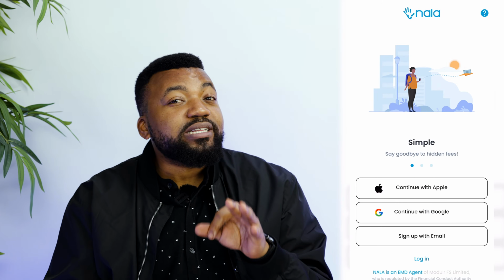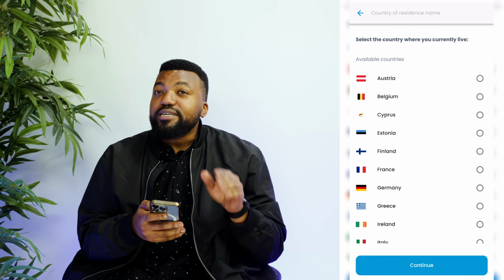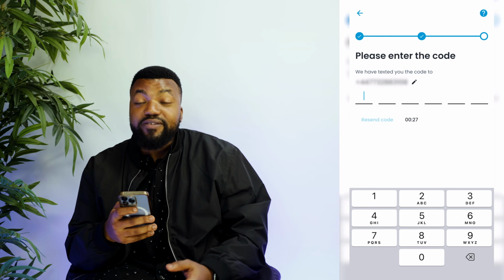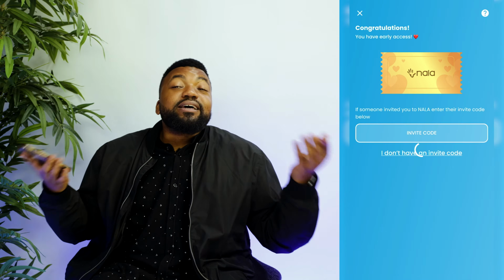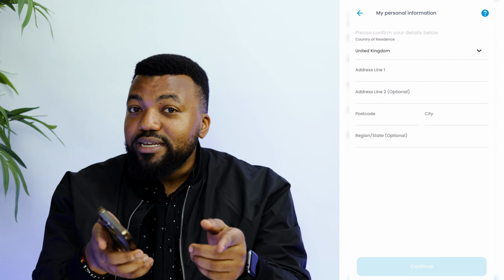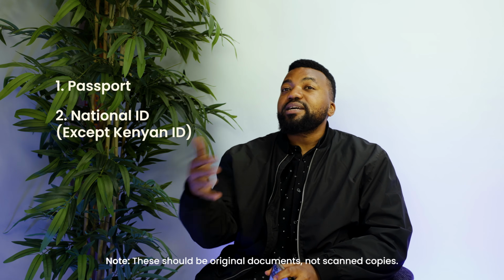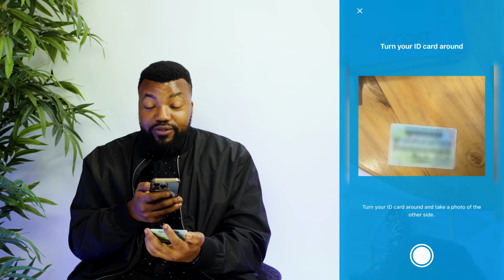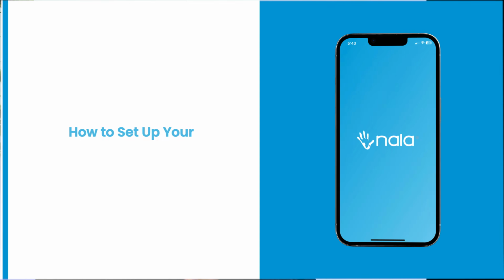How To: Set Up Your NALA Account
Here's a step-by-step guide on how to set up your NALA account. This video will take you through how to create your profile, and how to verify your identity, setting you up for a whole world of opportunities with NALA, including, but not limited to your first transaction.